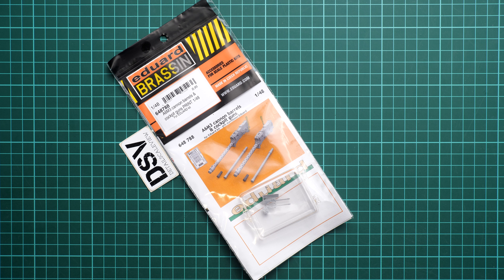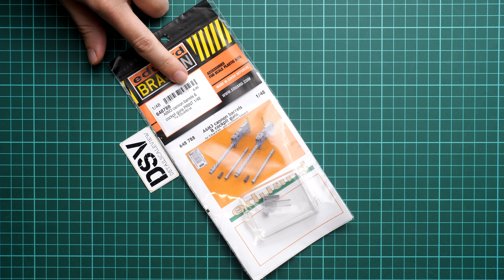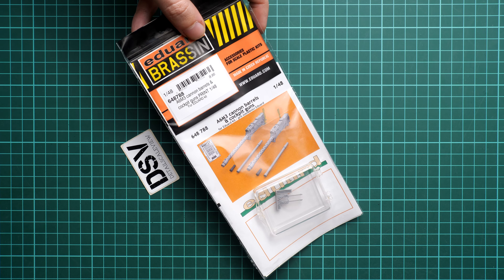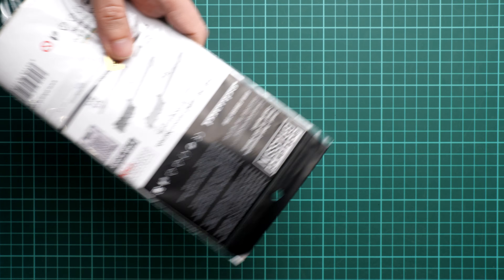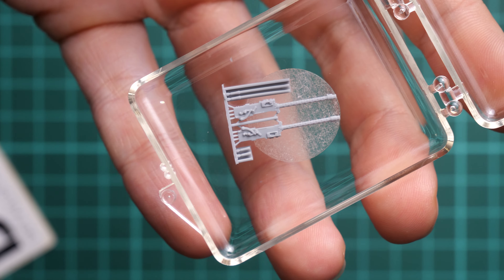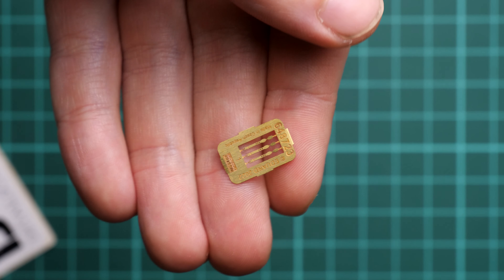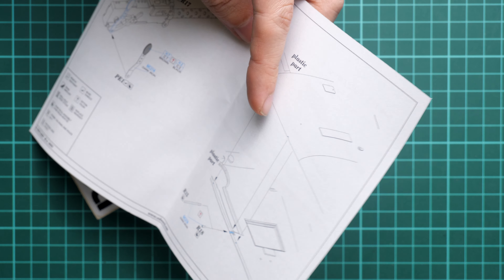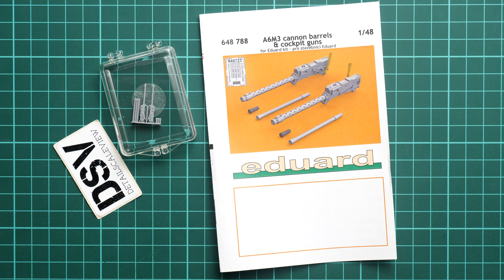Eduard 1/48 A6M3 Cannon Barrels and Cockpit Guns (648788) Review